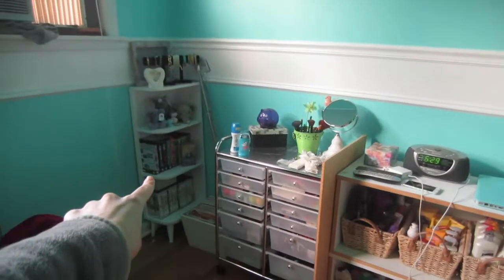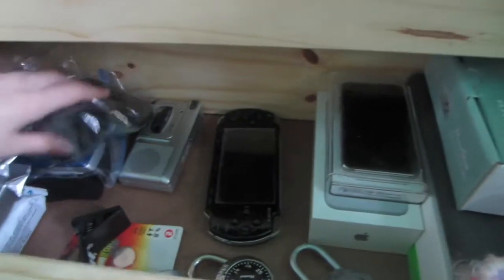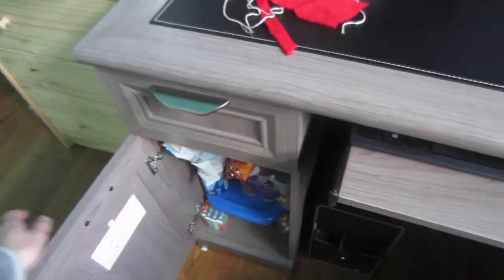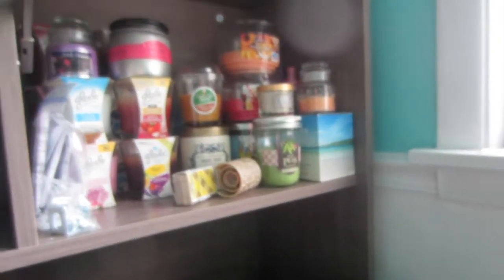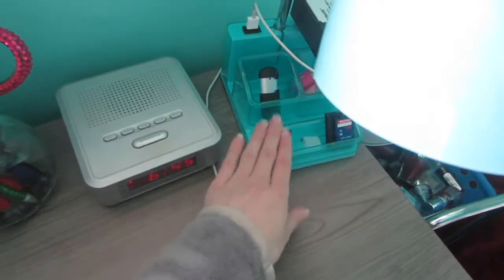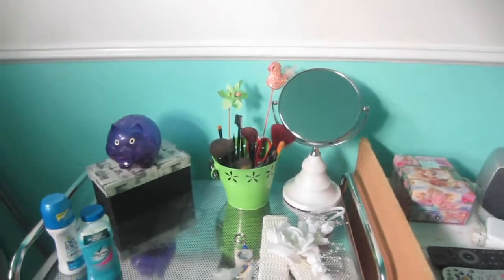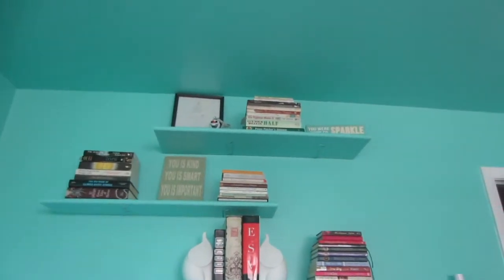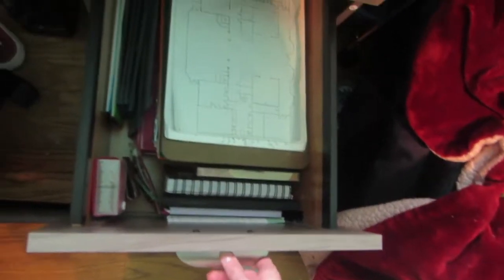Finished Bedroom & Organization Tour ~ Vlog 7/23/17